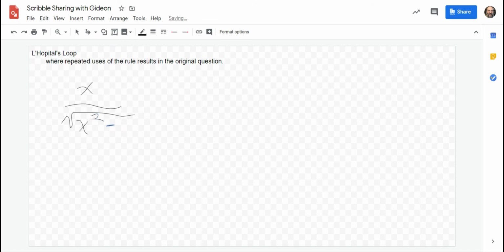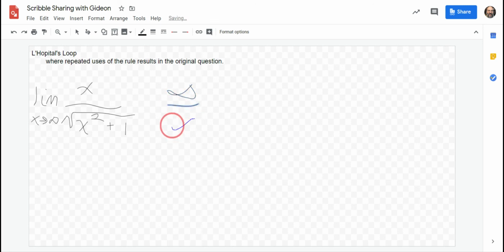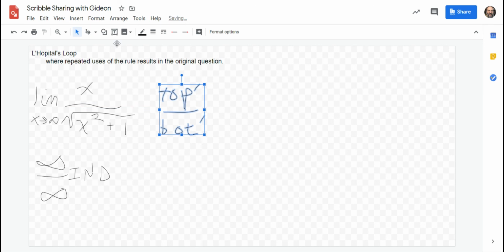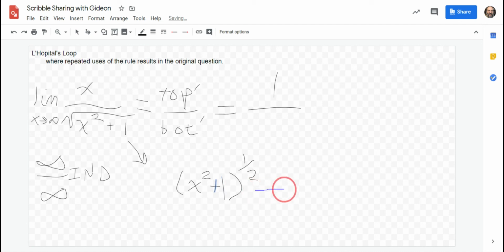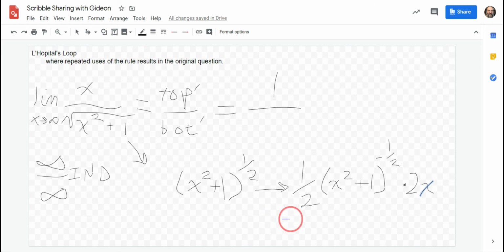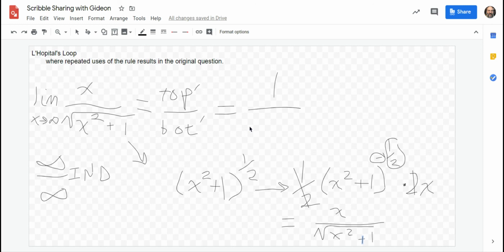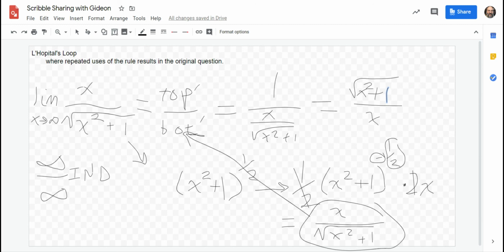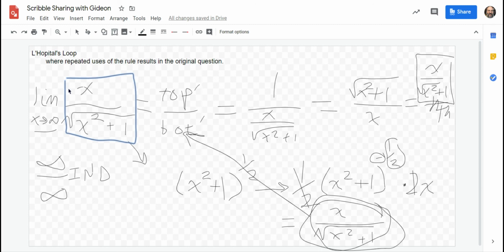L'Hopital's Loop - repetition goes back to original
Repeated applications of L'Hopital's Rule results in the original limit